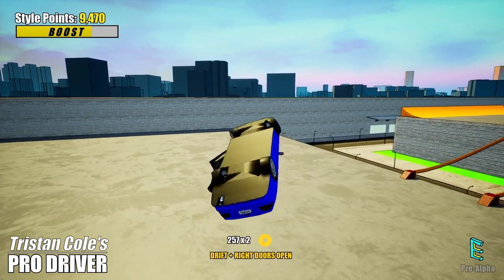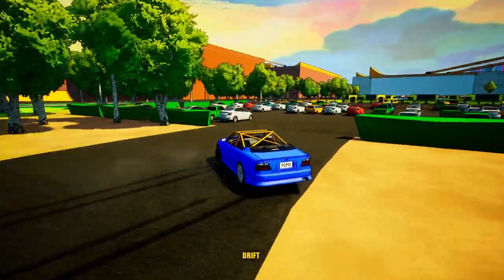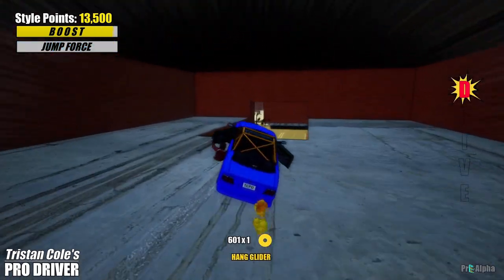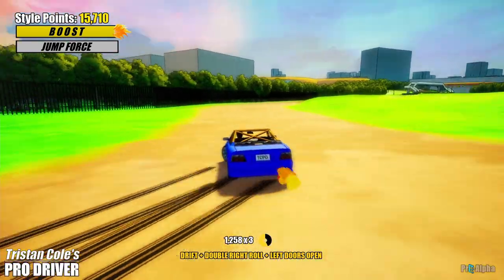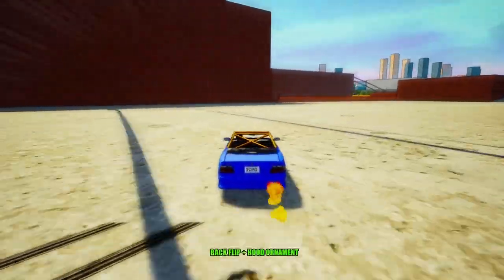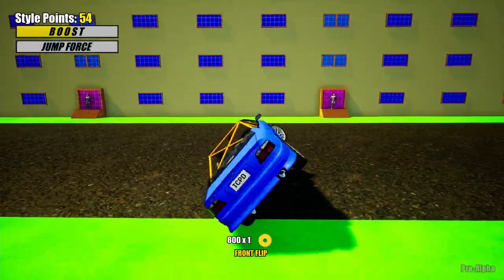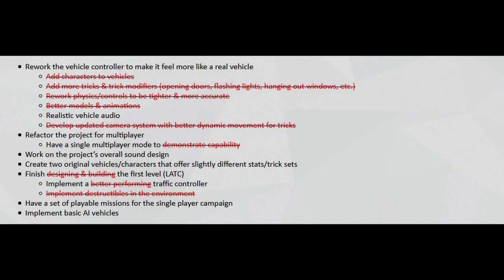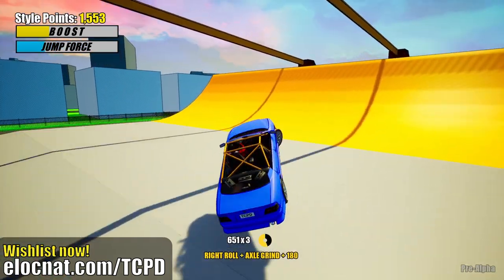LATC is fully blocked out & the Steam page is live! -- Tristan Cole's Pro Driver Devlog #8!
Tristan Cole's Pro Driver is an upcoming stylized combo based stunt driving indie game that is currently in the early stages of development. This update talks about my struggles carving out the final sections of LATC, the upcoming rework/plans for multiplayer, some vehicle changes, and more!

View the patch notes & download the latest pre-alpha build on itch.io

0:00 - Intro
0:41 - Finishing LATC - Self-imposed level design struggles
3:23 - Vehicle Updates - Weighing in on the changes
5:22 - Multiplayer Progress - It’s coming I promise
6:27 - What’s Next? - Development timeline update